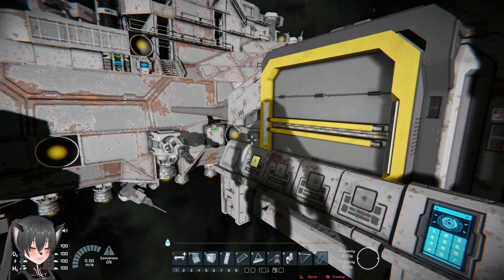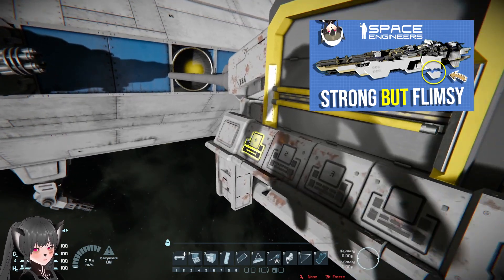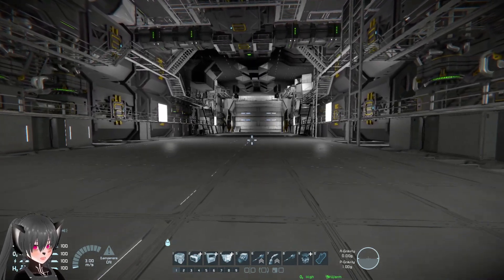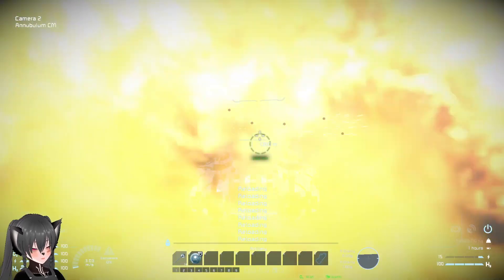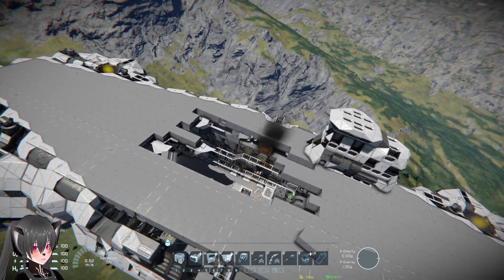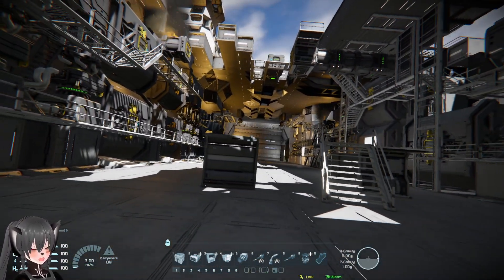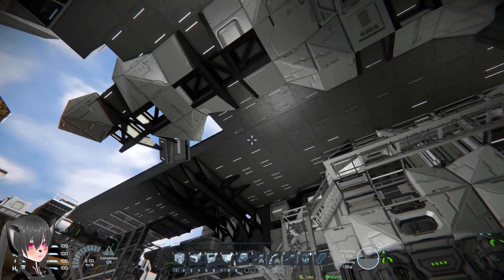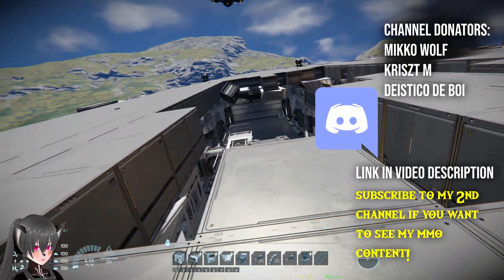Benefits of Big but Hollow Ship Hull, Space Engineers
A short video talking about and showing the benefits of ship hull designs that are not solid armor on Space Engineers, its practical use case in ship designs, and their benefits as well as downsides when compared to other ship hull types